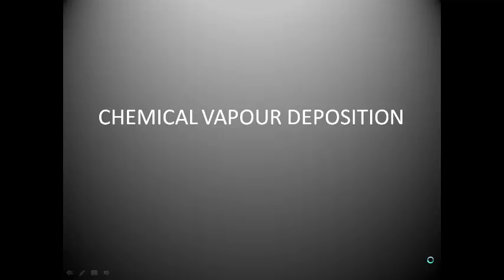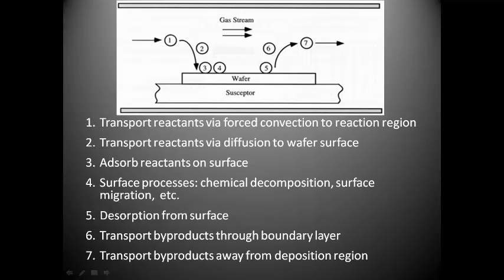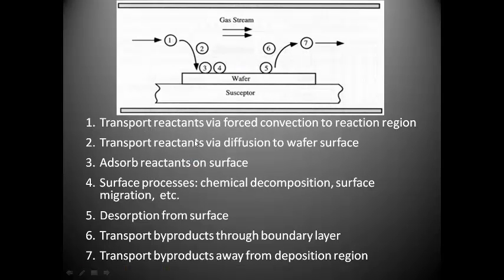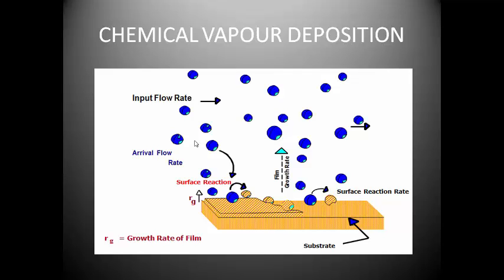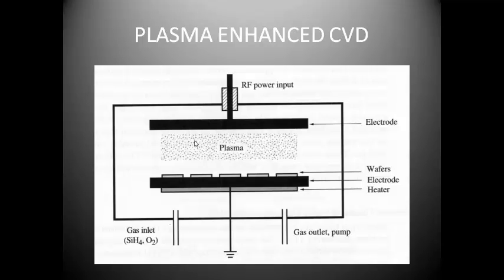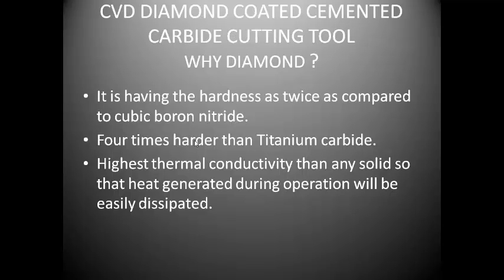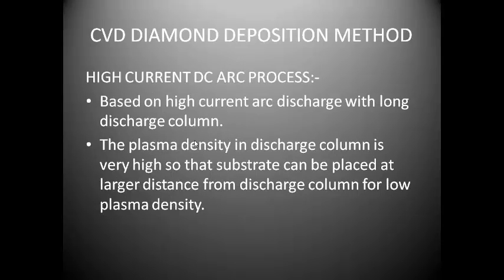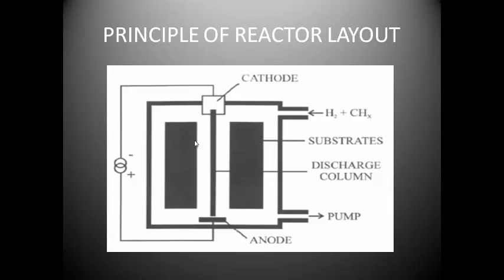Chemical Vapour Deposition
Explanation of chemical vapour deposition process with application.